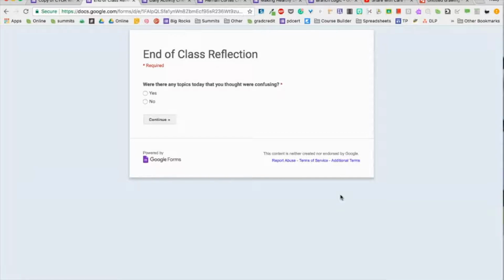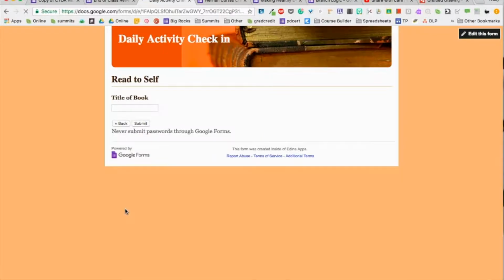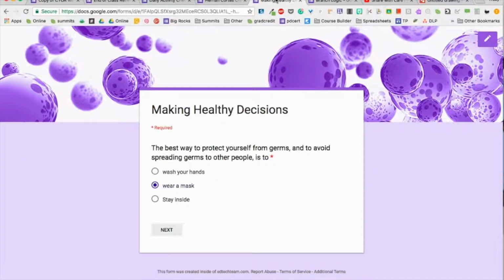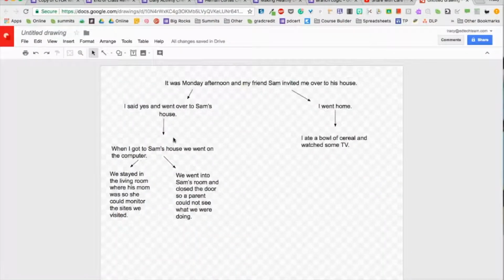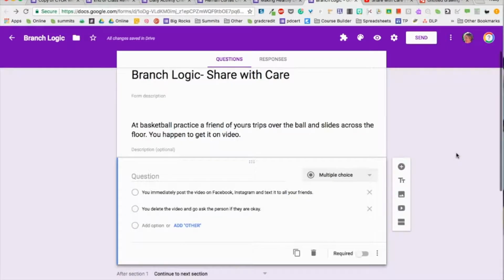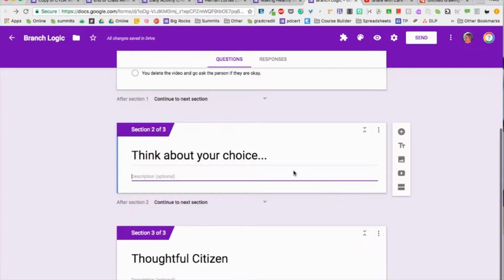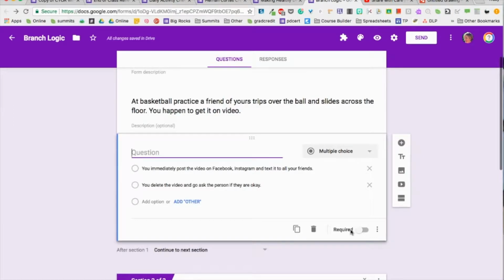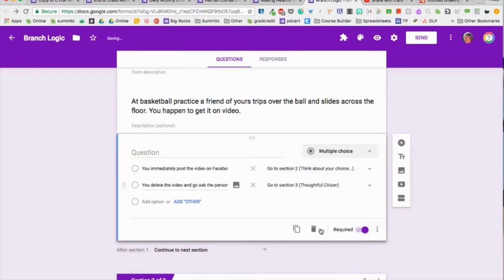Branch Logic with Google Forms